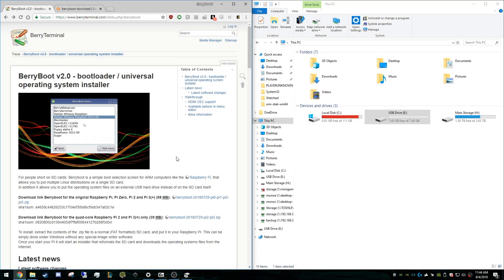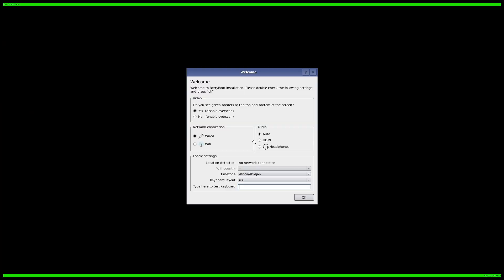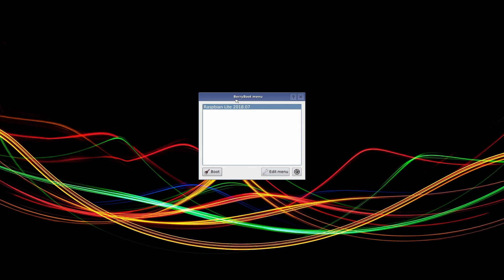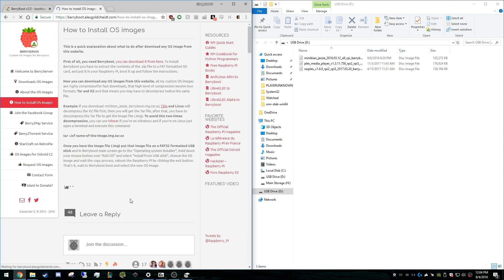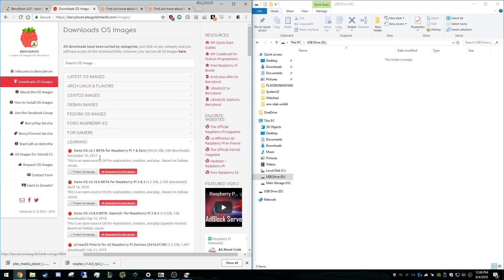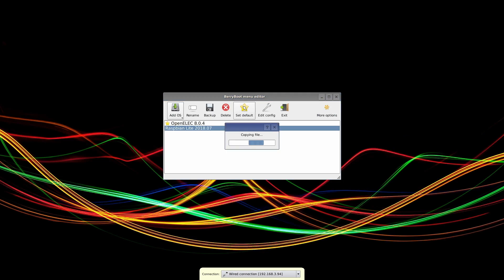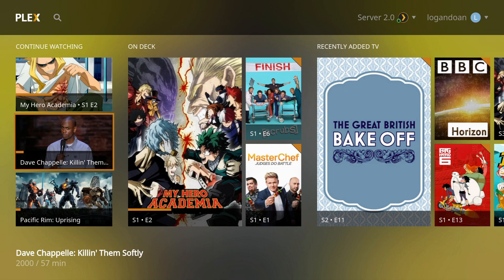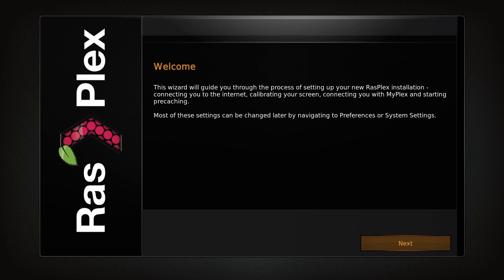How to install BerryBoot on Raspberry Pi (W, 2, 3, 3B, 3B+) and use multiple OS's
►Try Twitch Prime for free